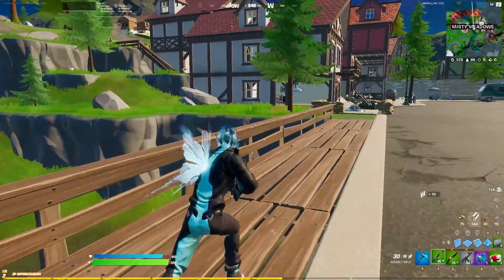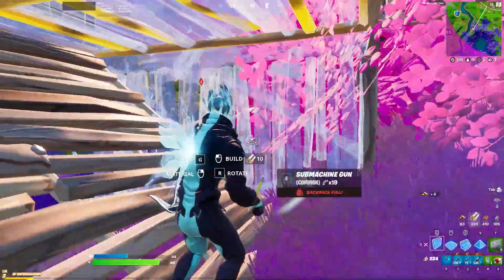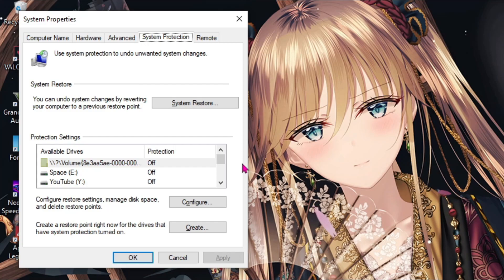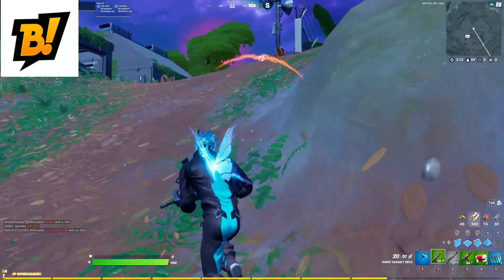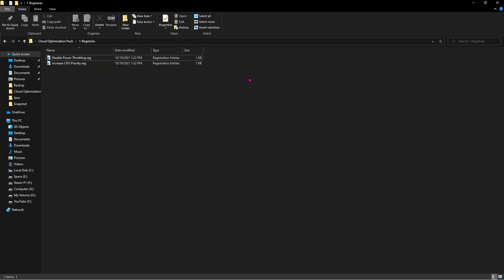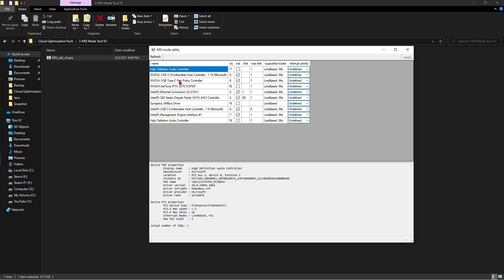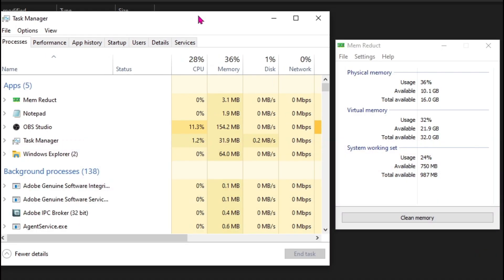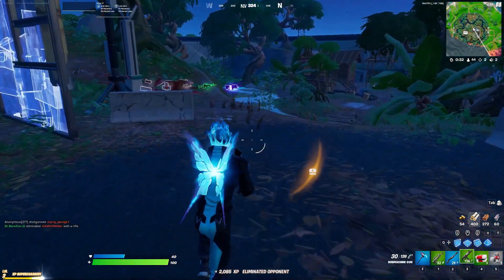Optimize YOUR PC for CLOUD GAMING! | COMPLETE GUIDE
🔽 Download Links 🔽

💢 Watch Other Useful Tutorials:

🔶 Valorant - How To Fix Network Lag, Stuttering & Packet Loss!

 TAGS 🖇 (IGNORE)